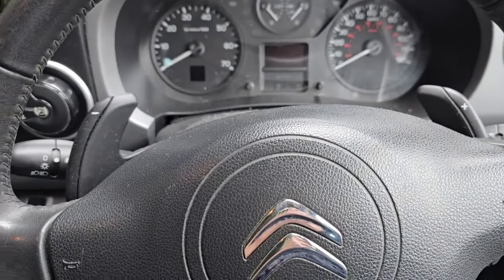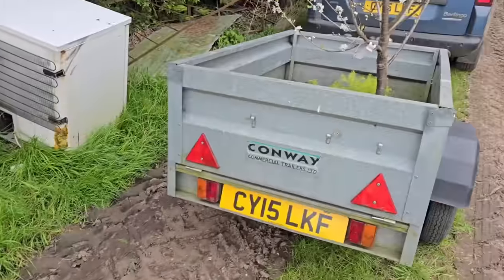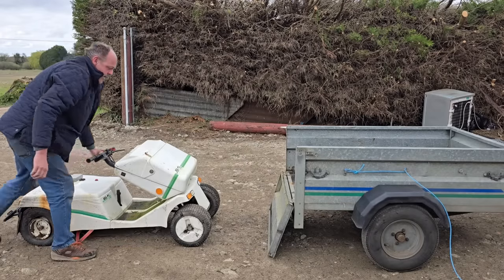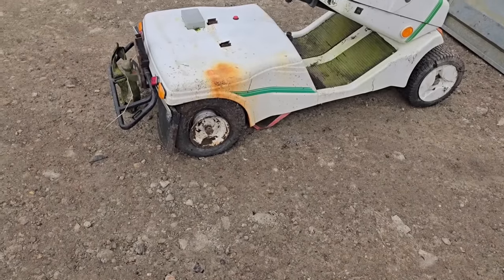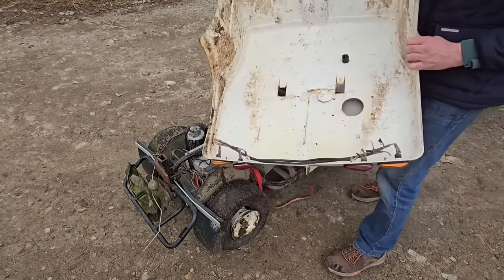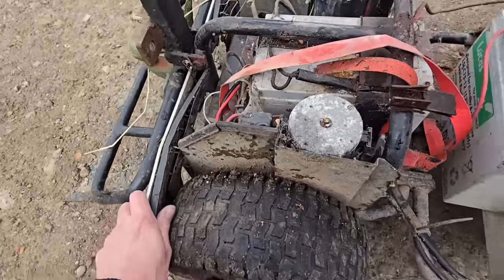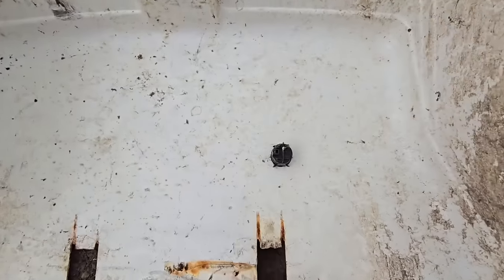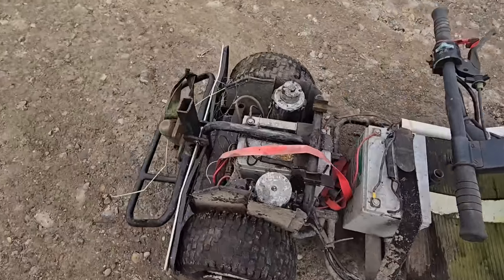Old Electric EV Buggy. Is it Scrap??